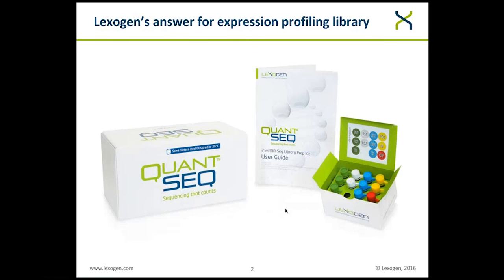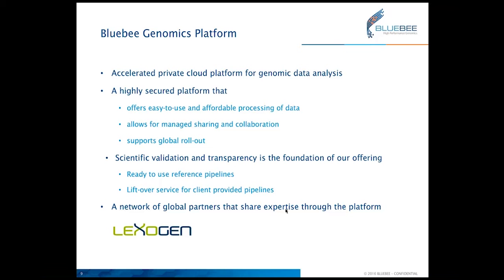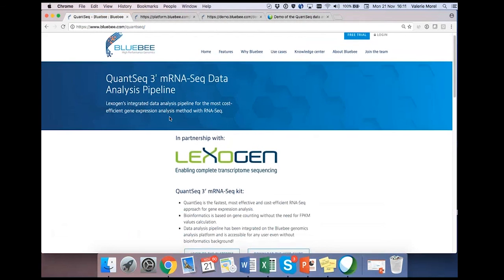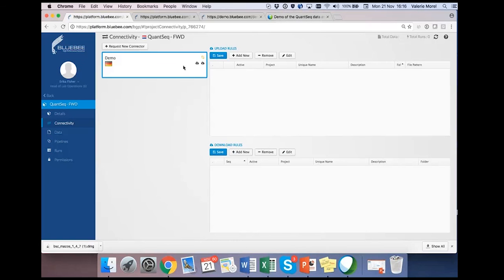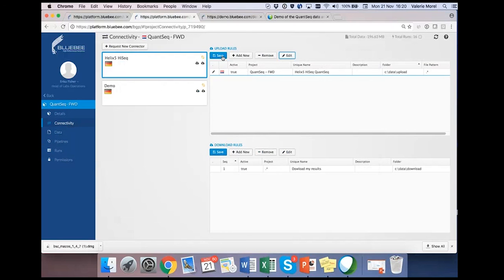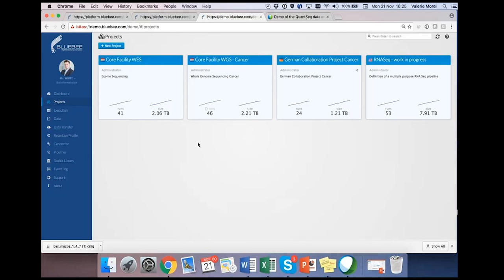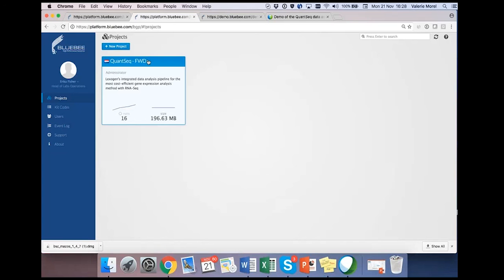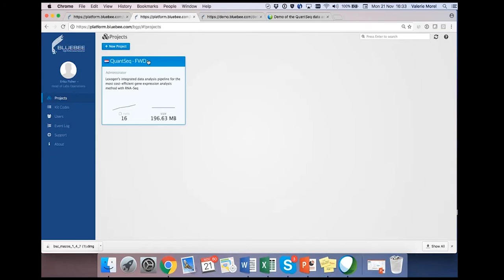LEXOGEN TALK: QuantSeq data analysis pipeline on the Bluebee genomics analysis platform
ABSTRACT:
Lexogen’s QuantSeq 3’ mRNA-Seq Library Prep Kit has already been recognized as one of the fastest, most cost-efficient, and accurate methods for expression profiling using next generation sequencing. It is also the most preferable alternative to microarrays for this application. The data analysis for QuantSeq is based on counting of the transcripts and therefore is very straightforward and fast.

By making the QuantSeq analysis pipeline available on the Bluebee genomics analysis platform the data evaluation can be easily done by any user, including those who do not have any experience with bioinformatics tools. This makes QuantSeq an exceptional tool for gene expression analysis, which is accurate, fast, affordable, and bioinformatically not challenging.

SPEAKERS:
Jekaterina Aleksejeva, Lexogen
Valerie Morel, Bluebee